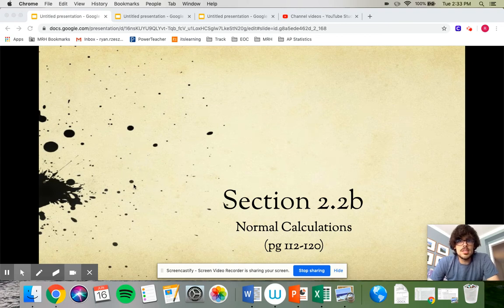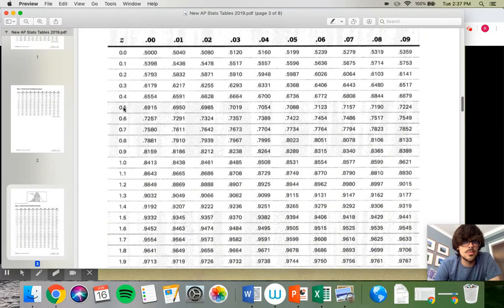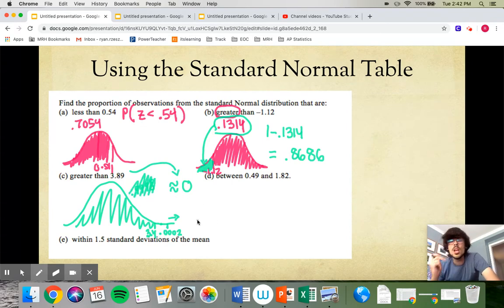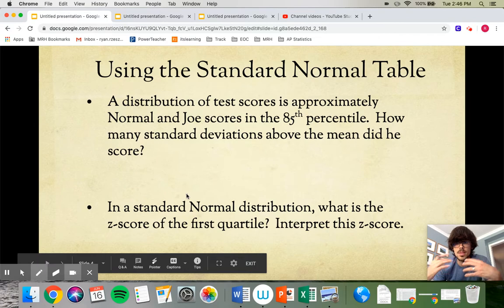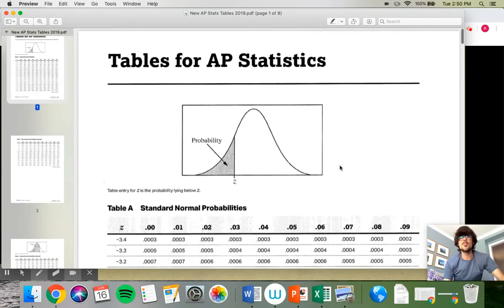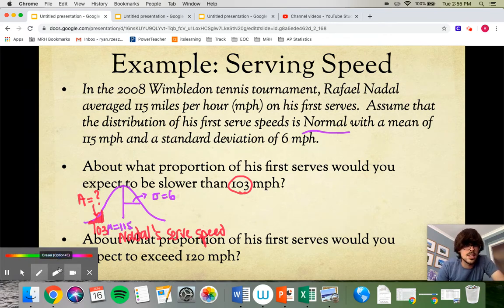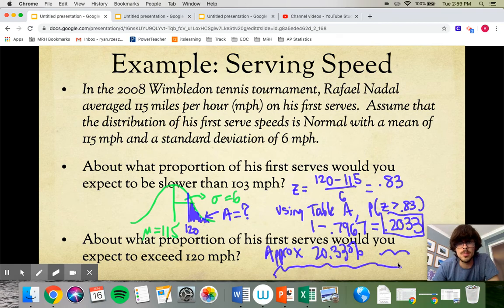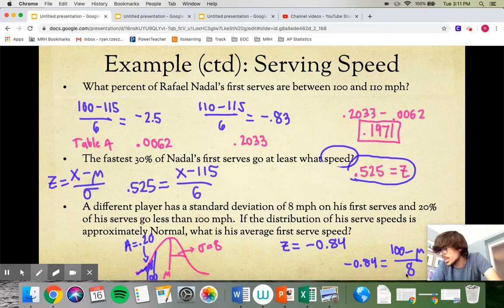2.2b - Normal Calculations by Table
How to answer Normal word problems using Table A and z-scores